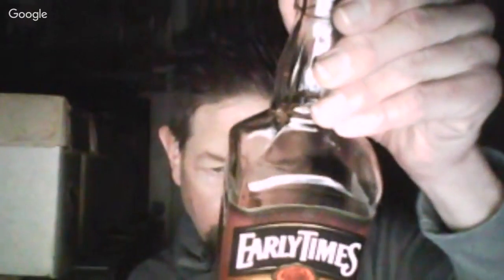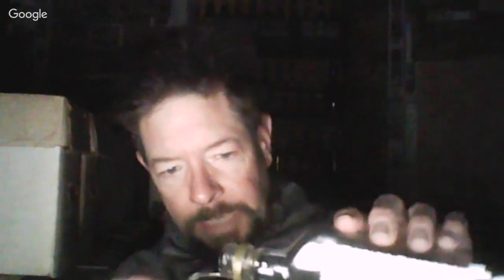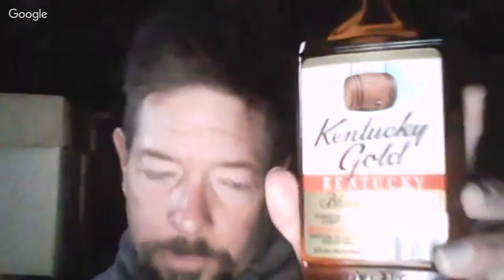Early Times vs. Club 400 Special Reserve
A "dawn busters" taste challenge!

Both are 80 proof and aged 3 years.

Early Times- introduced in 1860. Kentucky whiskey. A Brown-Forman brand.

Club 400 Special Reserve- introduced in 1951. Maryland blended whiskey. A Majestic Distilling (Sazerac Co.) brand.